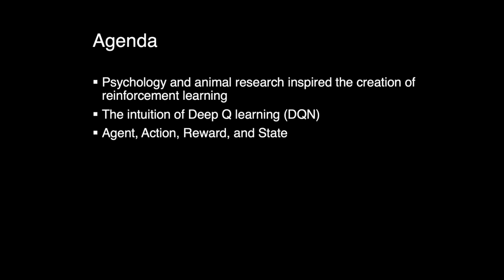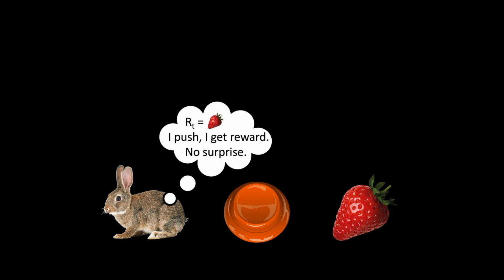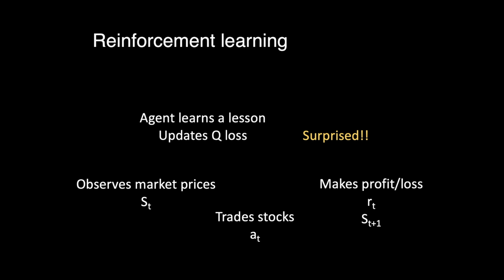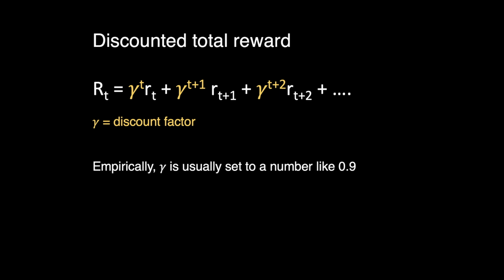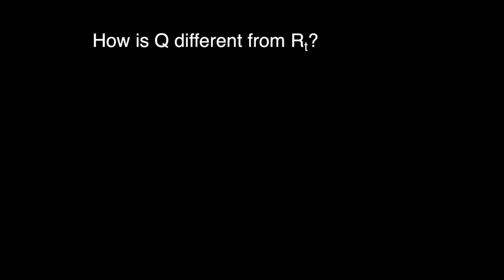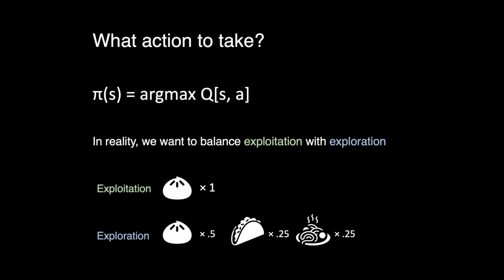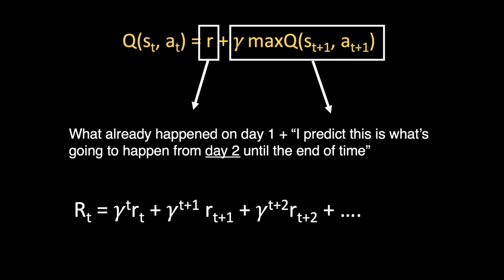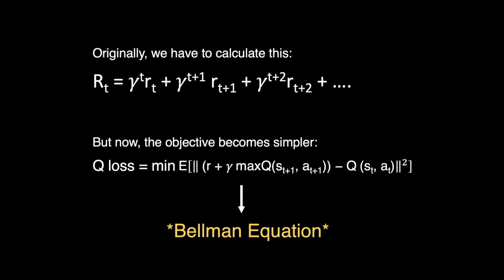Reinforcement learning: Intuition and inspiration from psychology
Reinforcement learning (RL) has wide applications: It was used to train self-driving cars, and it enabled AI to beat humans in chess. Here I explain the intuition and inspiration of RL. In particular, RL was inspired by the Rescorla-Wagner model, which found that animals do not learn unless they are surprised.

Agenda
-Psychology and animal research inspired the creation of reinforcement learning
-The intuition of Deep Q learning (DQN)
-Agent, Action, Reward, and State
-Gamma, the discount factor
-Q learning and Policy
-Bellman equation/ Q loss function

Bonus ideas explained:
-long term vs short term rewards
-exploitation vs exploration